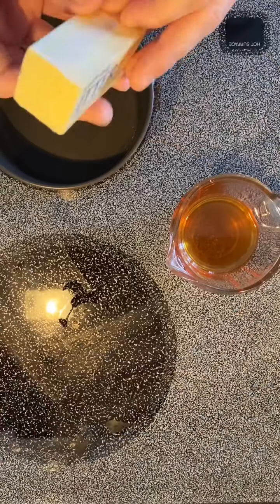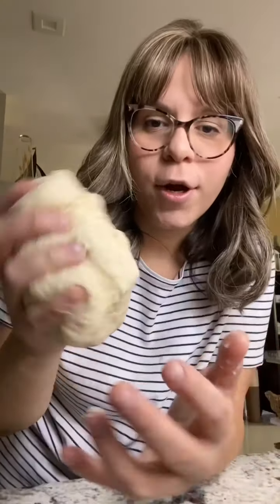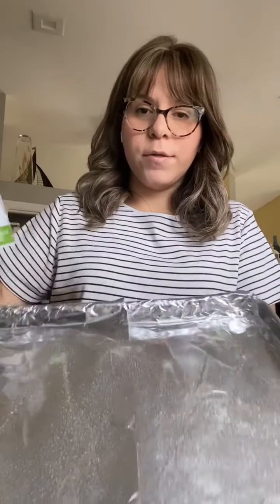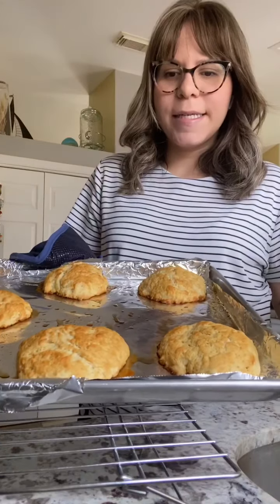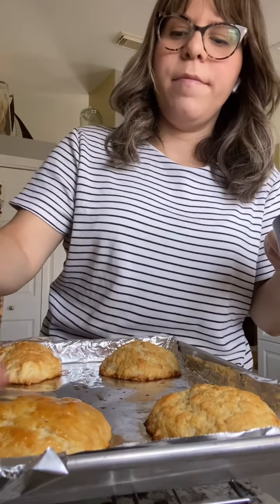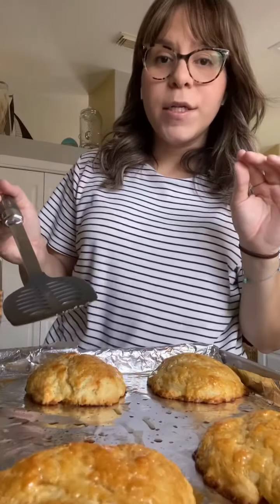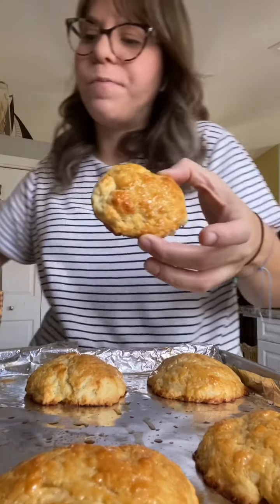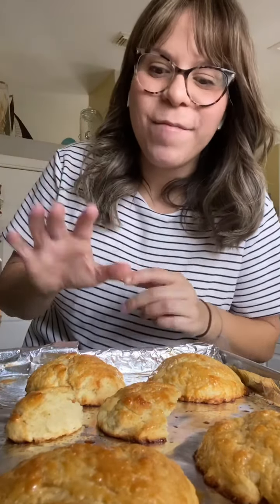Honey Butter Drop Biscuits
You asked, I deliver! Here is the super simple recipe for my honey butter biscuits. These are highly addictive and make for the perfect breakfast, sandwich, meal accompaniment and whatever else your heart desires! I used @thenativeguy honey for this particular recipe and it’s SO GOOD! Happy Baking!